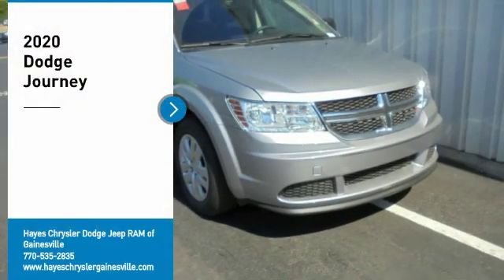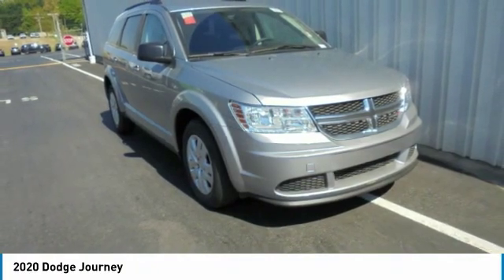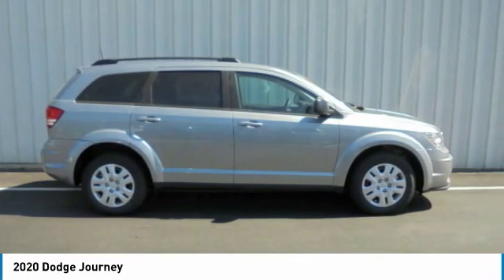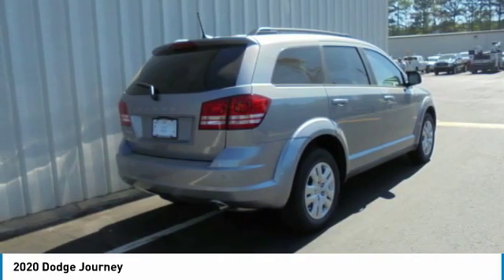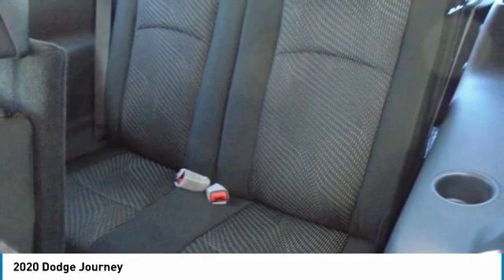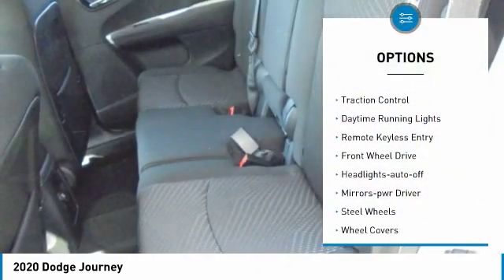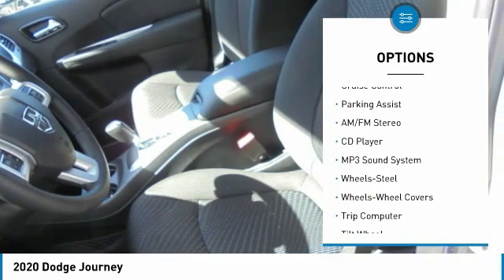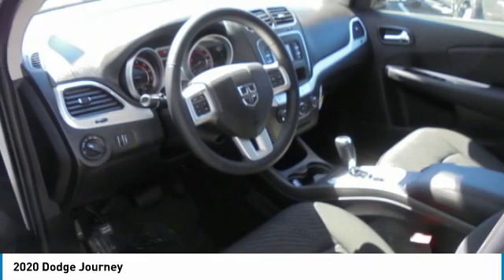2020 Dodge Journey Gainesville GA G022008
2020 Dodge Journey

Hayes Automotive is made up of FOUR DEALERSHIPS in North Georgia. The company has been family-owned and operated for over 40 years!!! Come be part of the Family here at Hayes!!brbr2020 Dodge Journey SE FWD 4-Speed Automatic VLP 2.4L I4 DOHC 16V Dual VVTbrbrFactory MSRP: $27,580 $3,530 off MSRP! Price includes: $1000 - Chrysler Capital 2020 Bonus Cash 20CL5. Exp. 04/14/2020 $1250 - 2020 National Retail Consumer Cash 20CL1. Exp. 04/14/2020